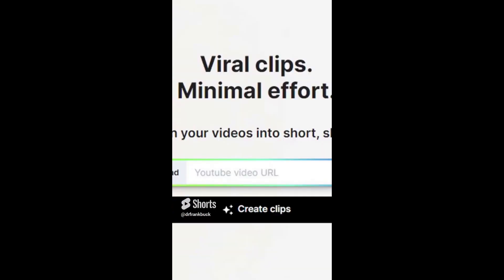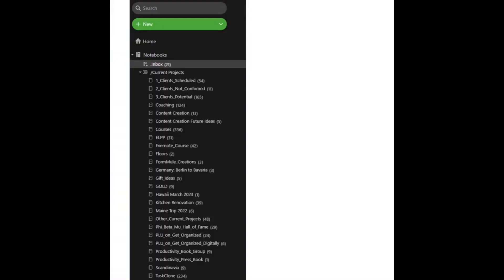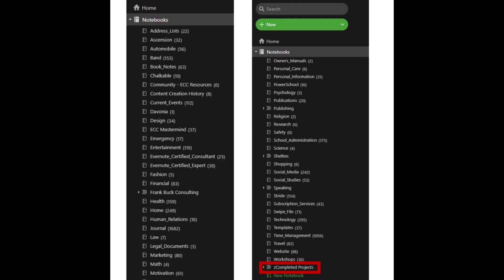LiveLink ai Review of How to Create Short Form Content Easily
If you make long-form video and want an easy way to make sort-form content using AI, this one's for you.

Make Instagram Reels, YouTube shorts, etc. with just a few clicks.

So why not give it a try?

I am the author of Get Organized! and Get Organized...Digitally!. "Global Gurus Top 30" ranked me #1 in the "Time Management" category for 2019, 2020, 2021 and 2022

Need a speaker? I've spoken all over the United States and internationally about organization, time management, and productivity.